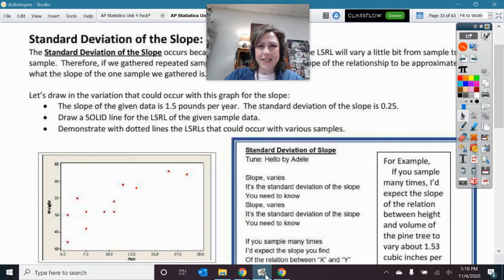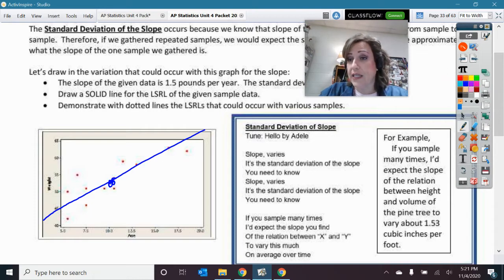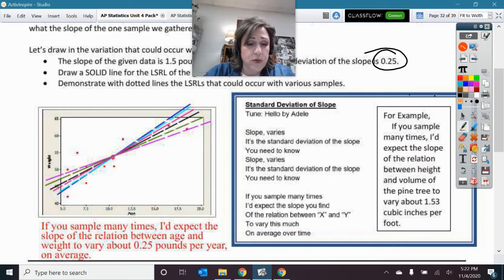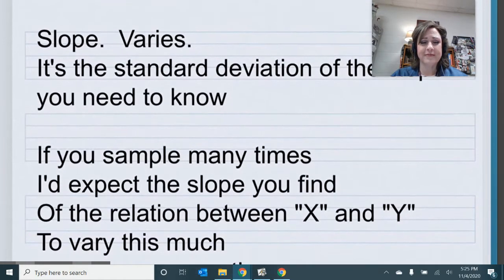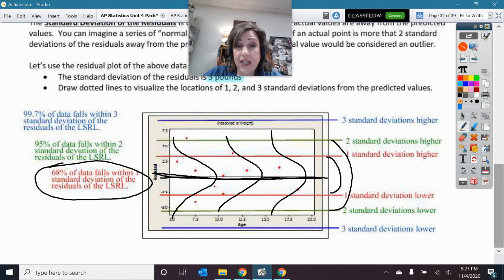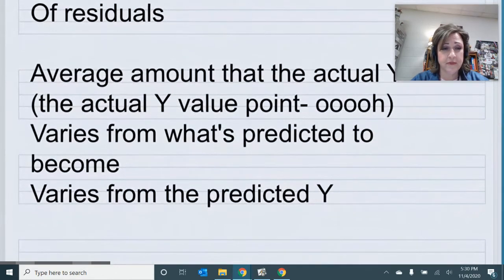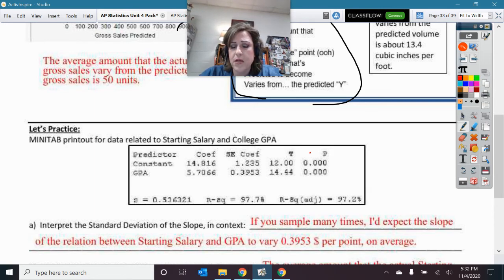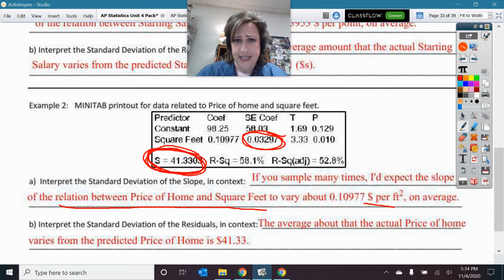Interpreting Standard Deviation of Slope and Standard Deviation of Residuals NOTES VIDEO